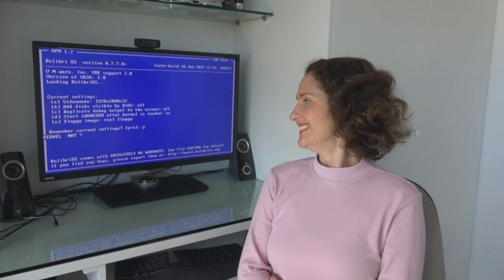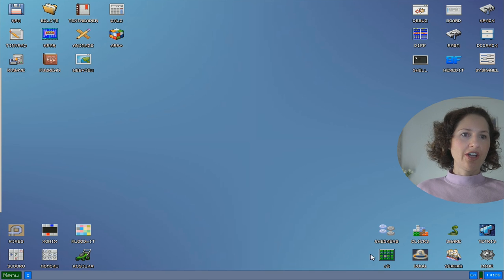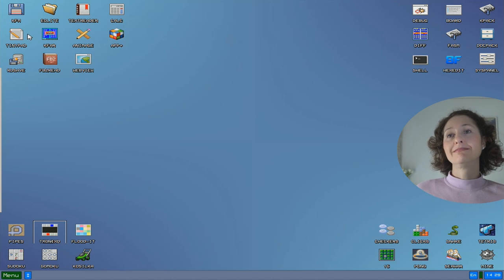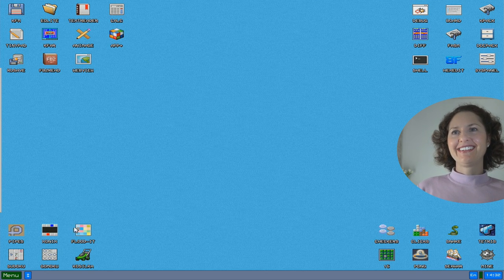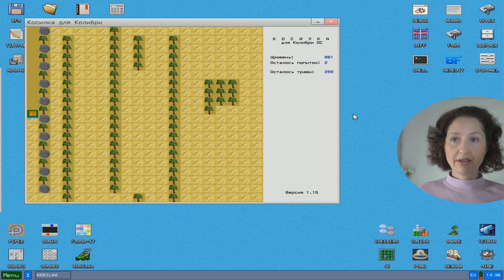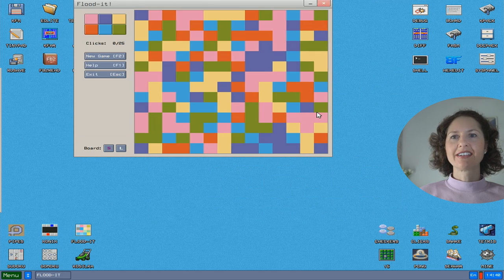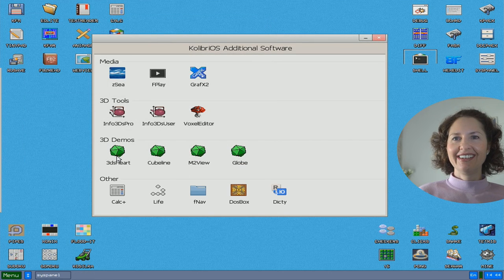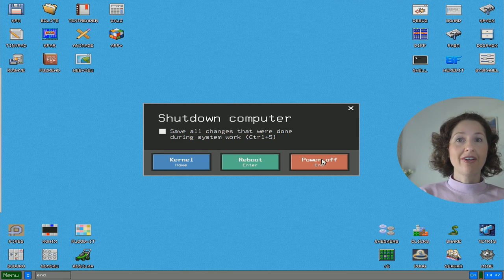Mum Tries Out Kolibri OS 0.7.7.0+ (2017)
Ever dreamed of an OS that can boot up in less than 10 seconds on a budget computer? Well, say hello to Kolibri OS. Unlike Windows, Mac and many Linux distros, Kolibri OS is super light weight, written completely in Assembly and runs at LIGHTNING SPEED! Let's see what Diana thinks! (Note performance is slower in virtual machines)

Be sure to keep an eye out on YouTube Millionaire for monthly information about all my channels

Wanna join in on some weekly chats with me?